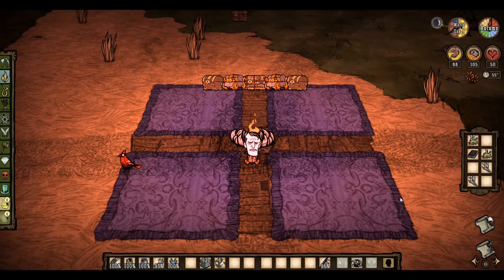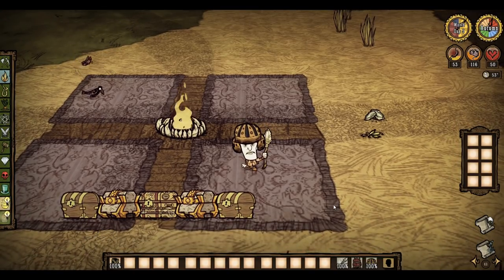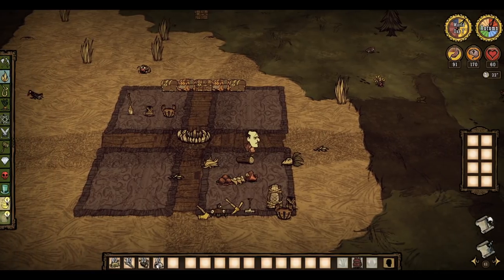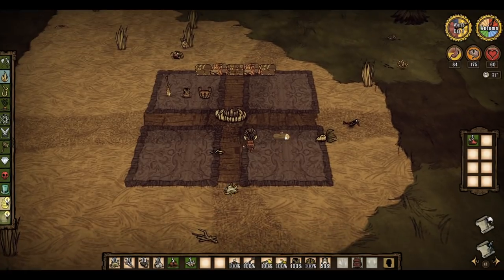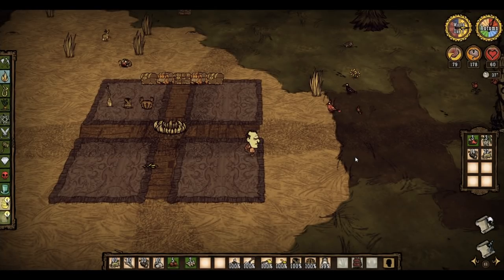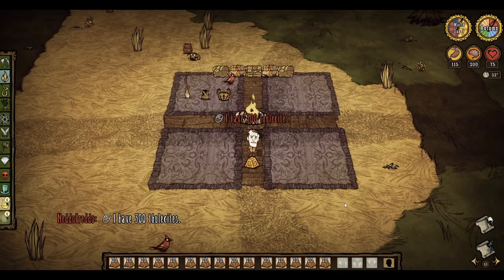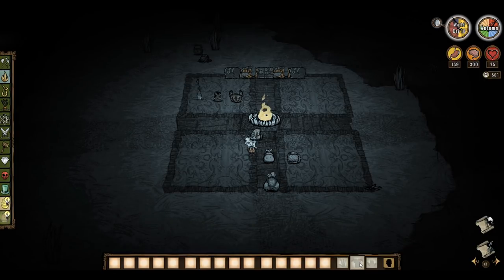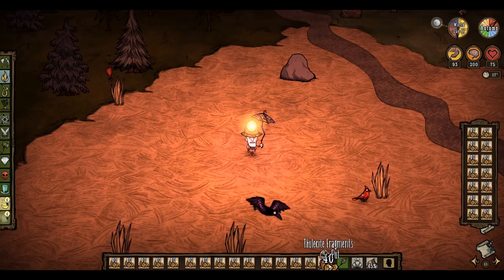[Don't Starve] The BEST Ways to Organise your Inventory!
The Inventory is the area where the player holds Items or Equipable Items throughout the game. The player can hold 15 different stacks of items in the inventory. Equipable Items can be placed in their respective equip slot.

It gets cluttered.

★Font Used: Bebas Neue by Dharma Type★

♫Don't Starve Together Main Theme [Acoustic] by Alex Heflin♫
♫Don't Starve Menu Theme [Acoustic] by Alex Heflin♫
♫Cuphead OST - Inkwell Isle Three (Piano)♫
♫C418 - stal (Minecraft Music Disc)♫